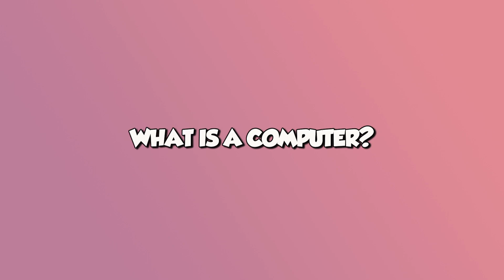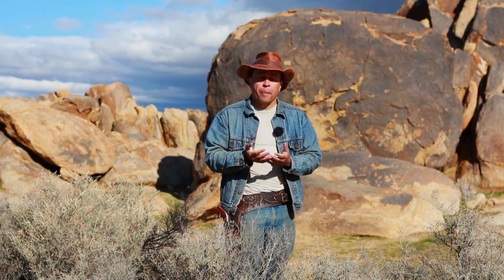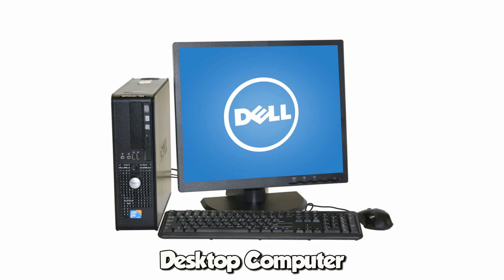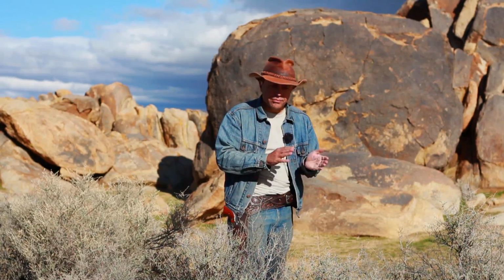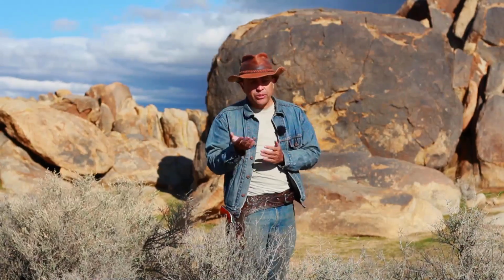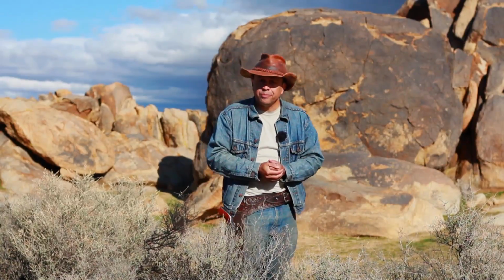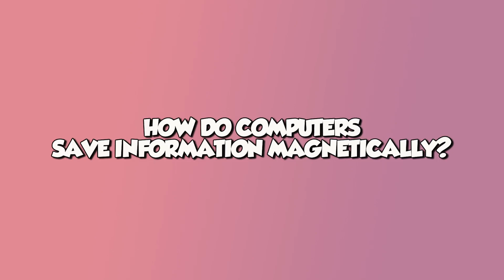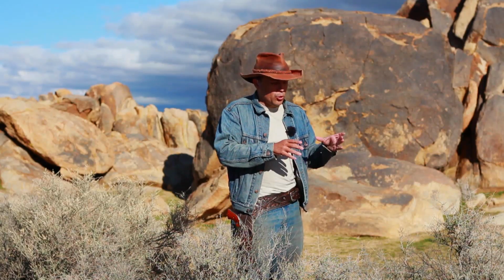Part 3 - What is computer hardware?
Covering the basics of computer hardware and the way systems function.